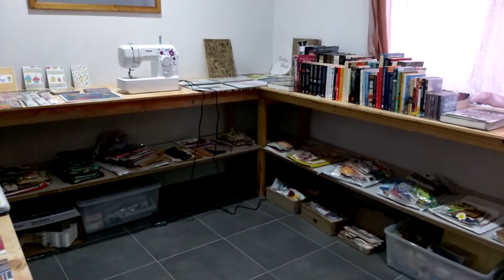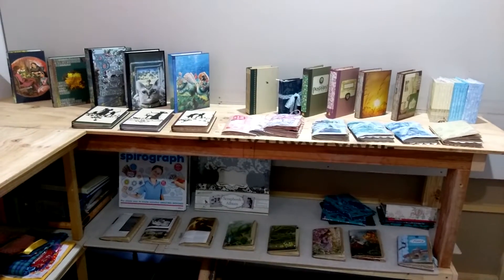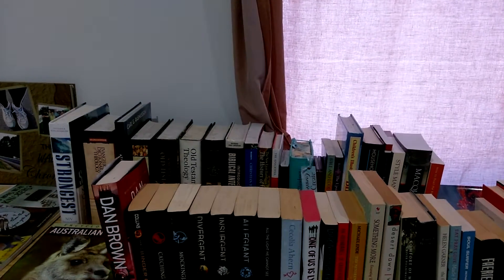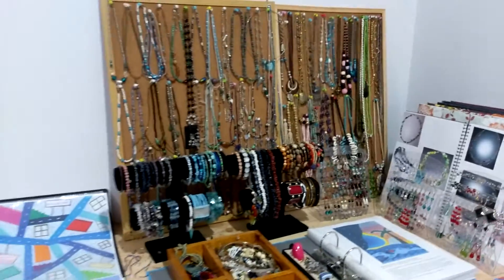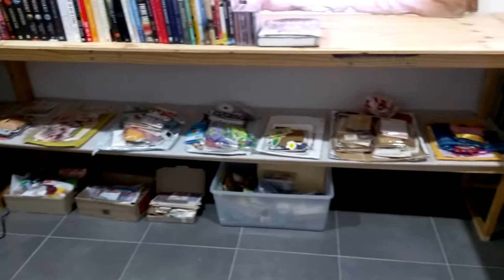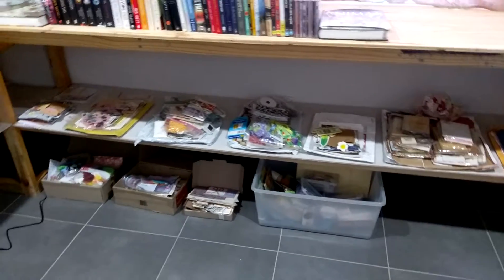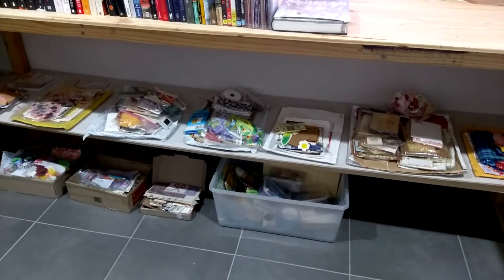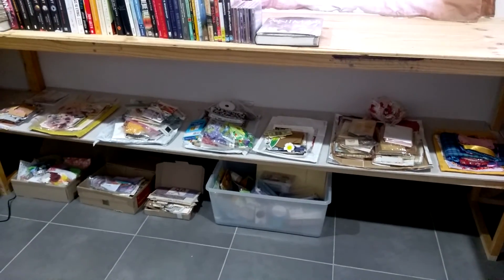Beyond Blue mystery packs in Etsy/art studio tour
Woohoo, so excited that the Beyond Blue mystery packs are now in my Etsy. They are $10 each and every cent will go to Beyond Blue

Thank-you so much to everyone who has donated or is donating. Your generosity has blown me away and these packs are amazing.

For the month of August, I'm accepting craft donations to make mystery packs that will be sold in my Etsy for $10 and all money will go to Beyond Blue.

You can donate as much or little as you like, and everyone who donates will go in the draw for one of my handmade journals.

If you are unable to donate craft items, you can donate directly to Beyond Blue through my JJ mystery pack donation

If you'd like to help, please share this fundraiser challenge through social media. And if you have a YouTube channel, please share a VR to spread the word.

Here is the flip through of the giveaway journal that everyone who donates will go in the draw